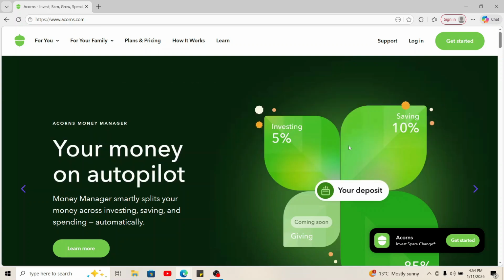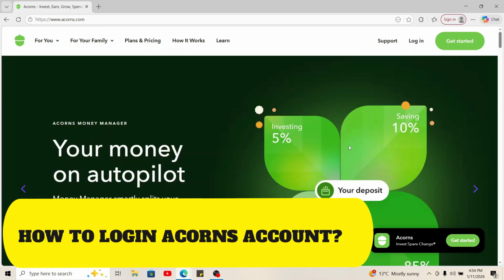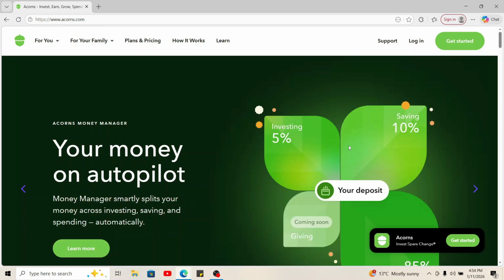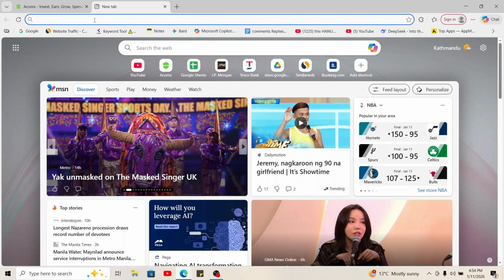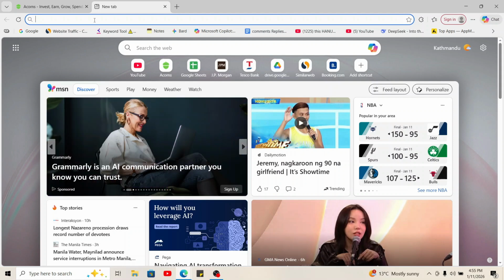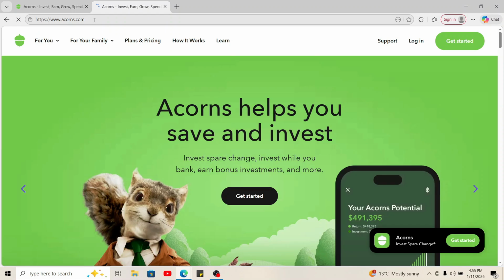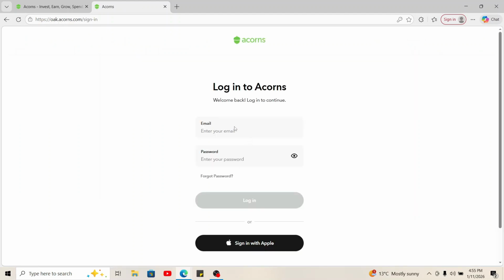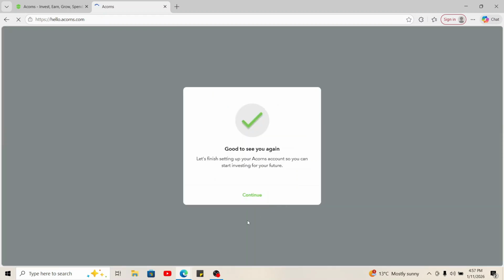How to Access Your Acorns Account on PC 2026? Login Acorns Account on PC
Are you struggling to login to your Acorns account on your PC? Don’t worry! In this step-by-step tutorial, I’ll guide you through the easiest and fastest way to access your Acorns account on your computer. Whether it’s your first time or you’re facing login issues, this video has got you covered!